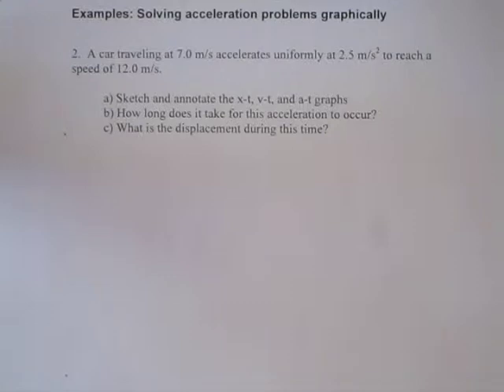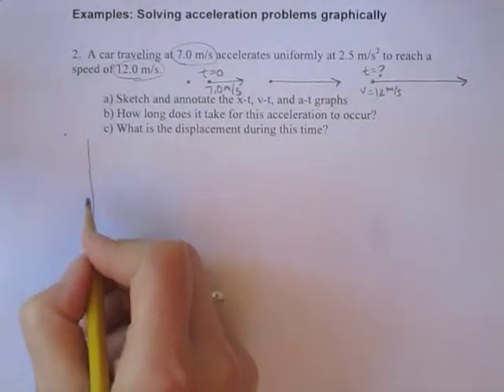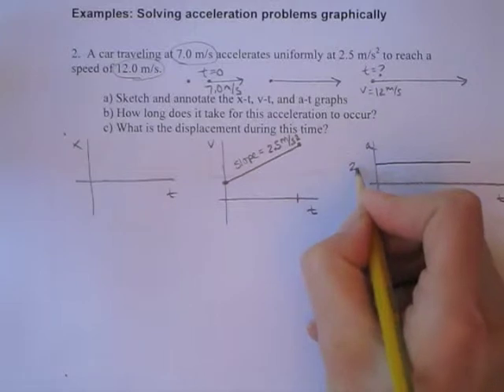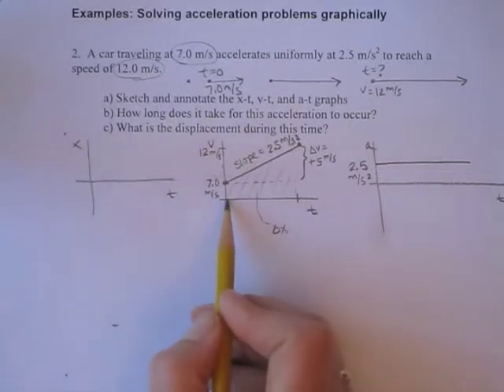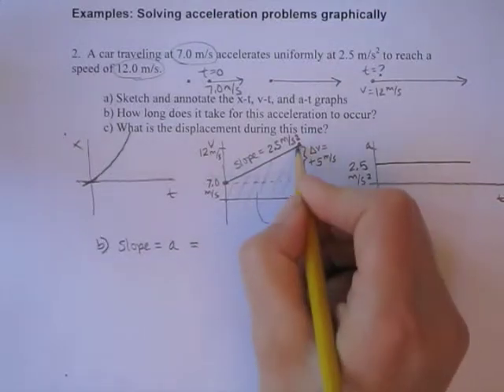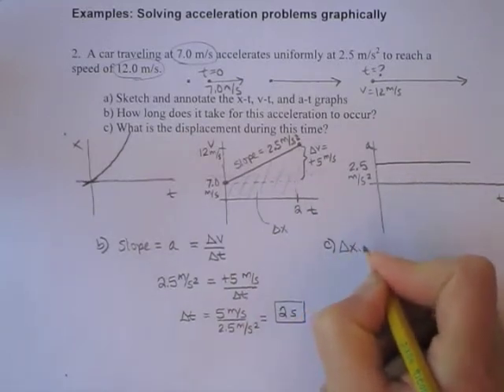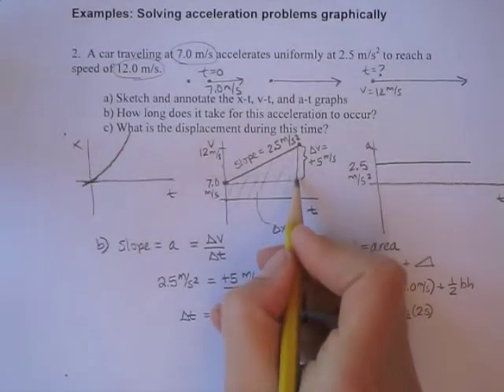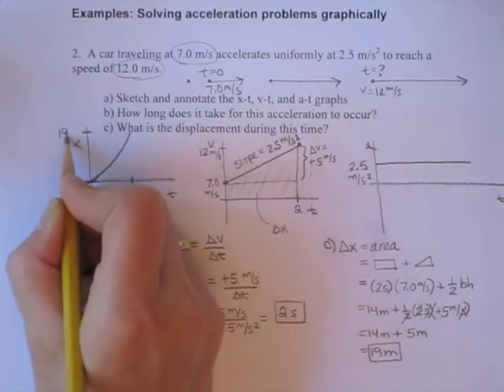Solving Acceleration Problems Graphically - Ex#2